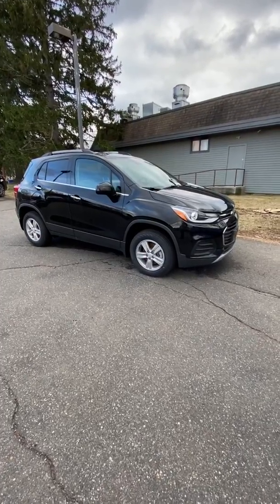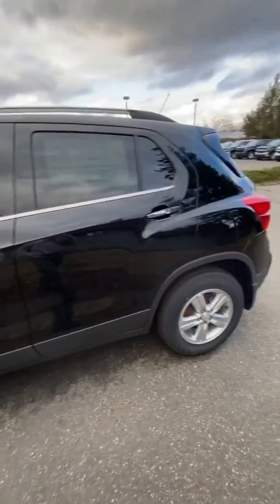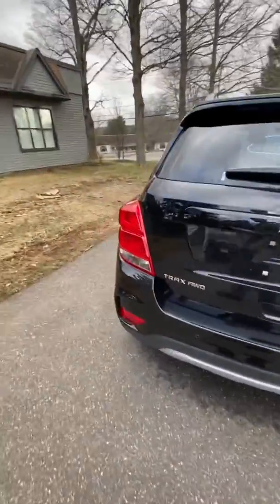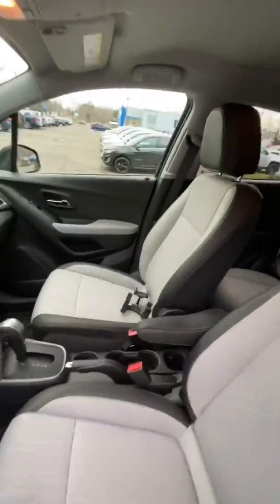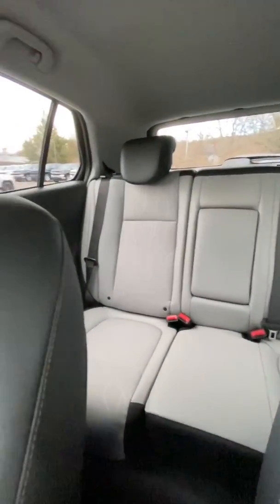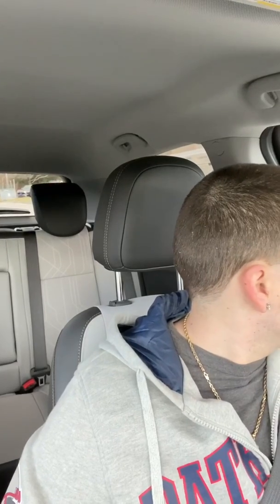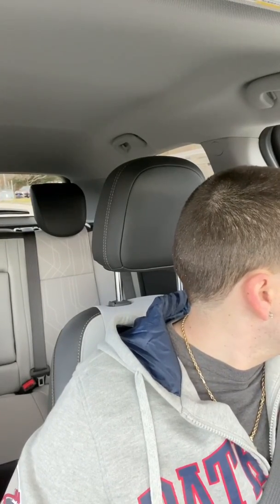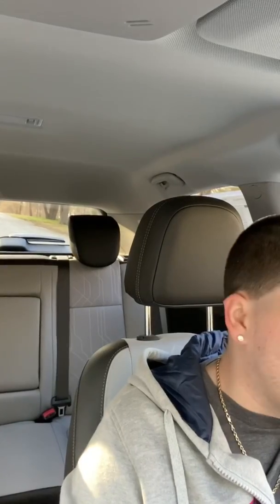TRAX/CHEVY/LT/2020!!!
The all brand new 2020 Chevy Trax LT Model down here at the best dealership in CONNECTICUT”WOODBURY CHEVROLET”!. Come check it out and take a ride!